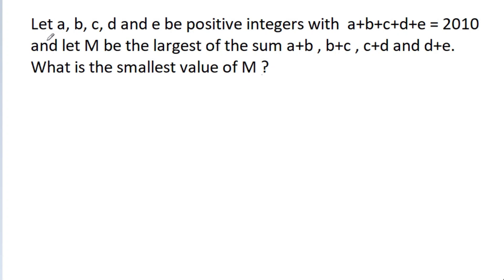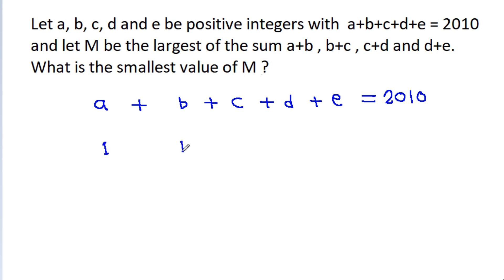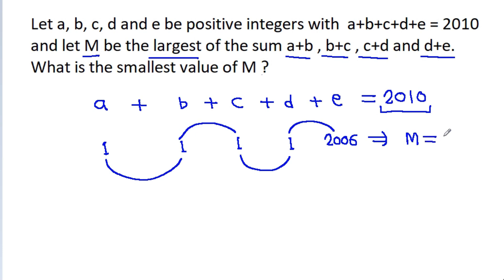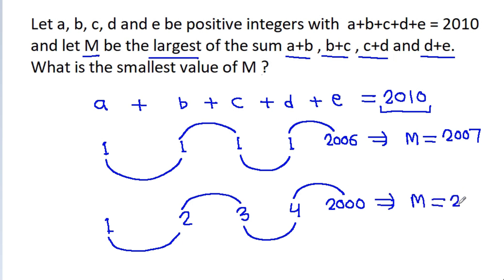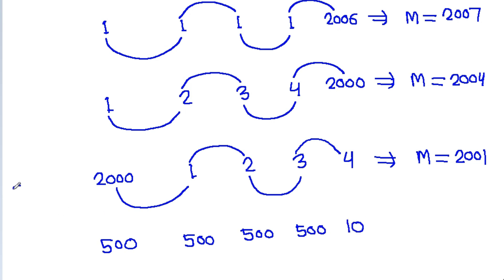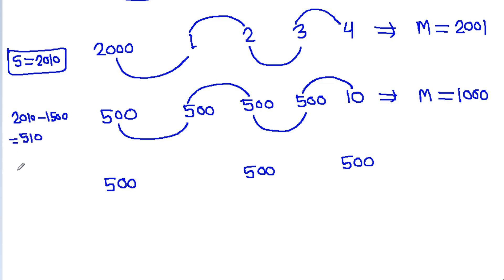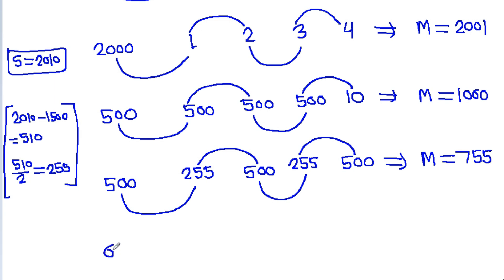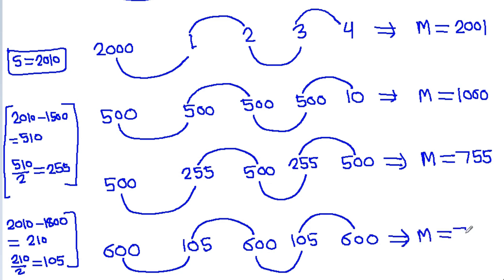Logic Test : Can You Solve This Amazing Math Question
Mr. Gnome
Sambasivam Sathyamoorthy
ஆத்தங்கரை சண்முகம்
Εκπαιδευτήρια Καντά
AR Knowledge
堤修一
Sidnei Medeiros Vicente
Mark Ludington
Saunak Swar